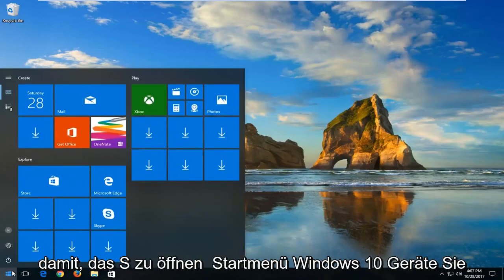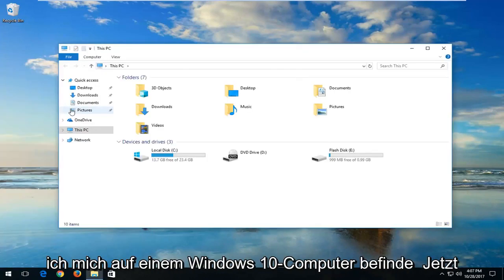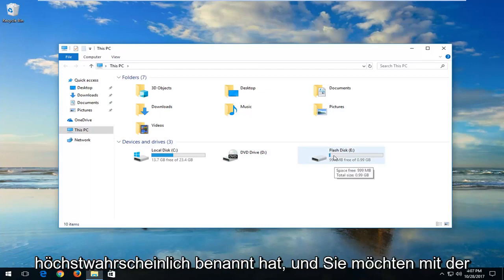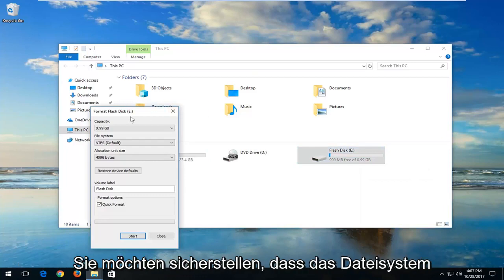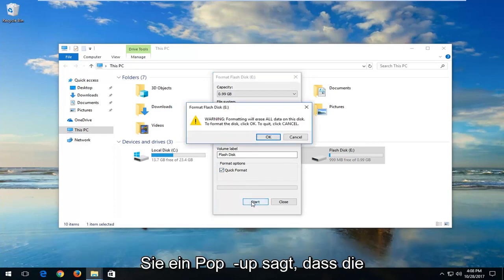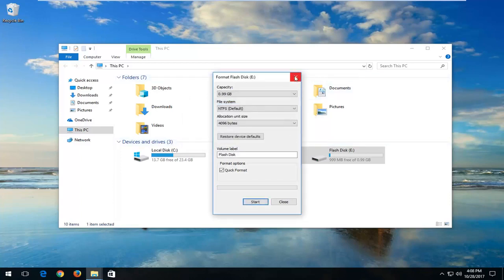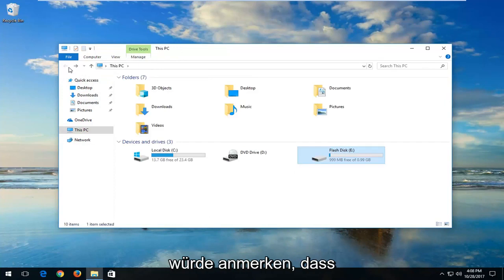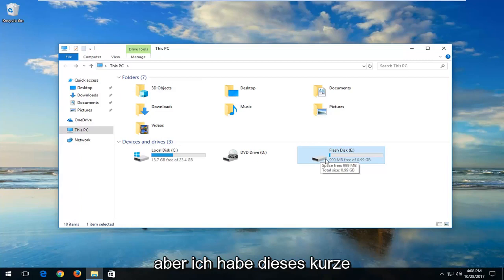USB-Stick voll aber keine Dateien angezeigt in Windows 11/10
USB-Flash-Laufwerk – Voll, aber keine Dateien angezeigt. Schritt-für-Schritt-Tutorial zum Abrufen von Dateien von Ihrem vireninfizierten Flash-Laufwerk, das keine Dateien anzeigt, während die Laufwerkseigenschaften die Datennutzung anzeigen.